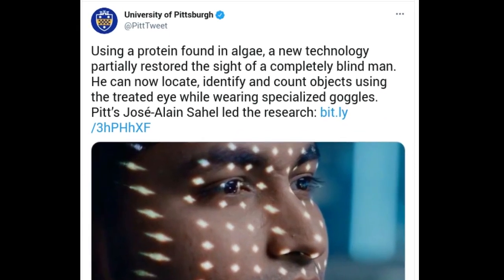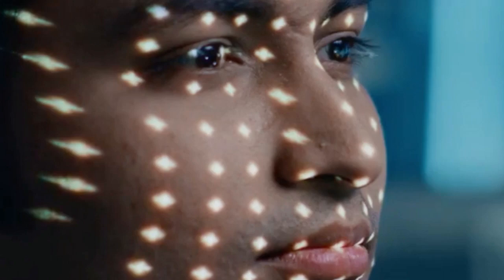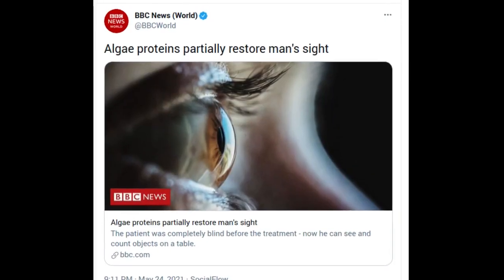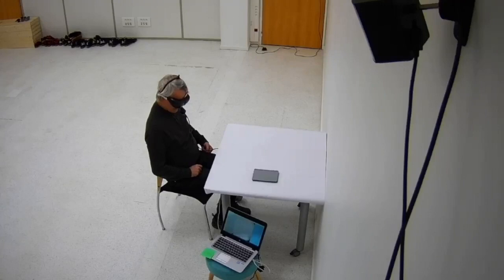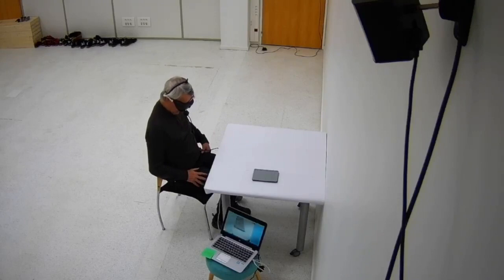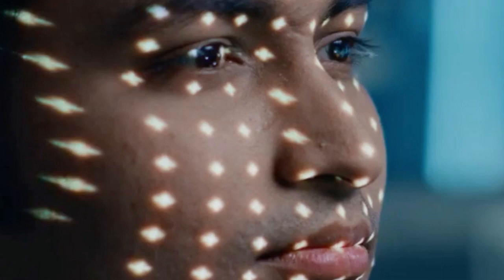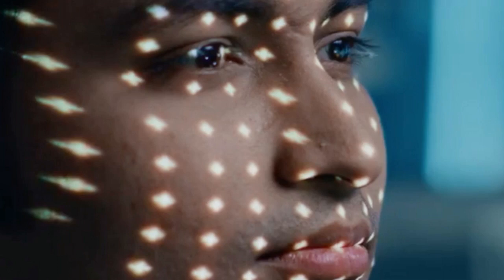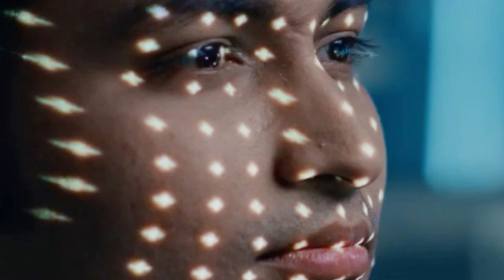For the First Time, Optogenetic Therapy Partially Restores Patient’s Vision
Using a protein found in algae, a new technology partially restored the sight of a completely blind man. He can now locate, identify and count objects using the treated eye while wearing specialized goggles.

Optogenetic therapy, or manipulating proteins and cells with light, is an advanced technology developed in the early 2000s that drove major discoveries about the inner workings of our brains. Yet, while actively researched in experimental animals, functional improvement using this method was never reported in humans—until now.

In a paper published in the journal Nature Medicine, scientists from Paris, Pittsburgh and Basel, Switzerland, reported the first-ever case of partial vision recovery in a blind patient after optogenetic therapy. The pioneering study describes the first time a patient has achieved partial functional recovery in any neurodegenerative disease by using optogenetic tools.

The researchers hope it will be a major breakthrough.

Research paper: Partial recovery of visual function in a blind patient after optogenetic therapy